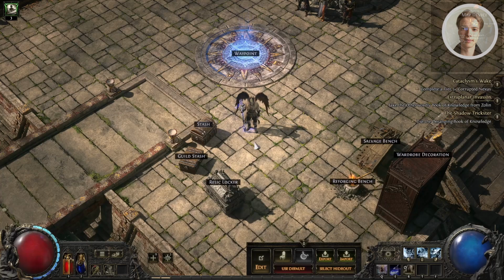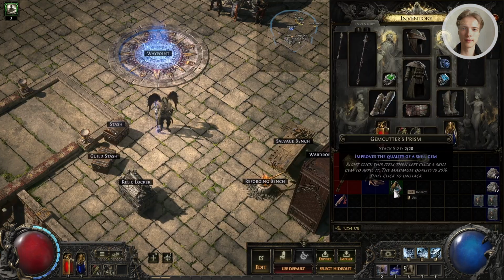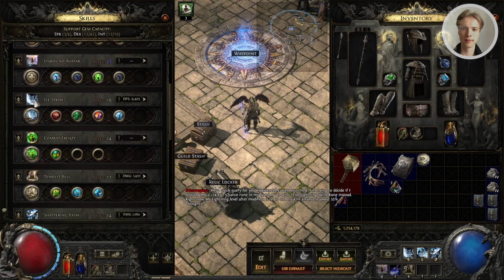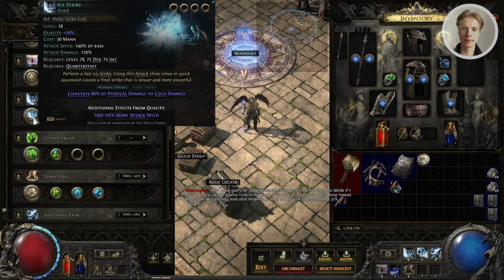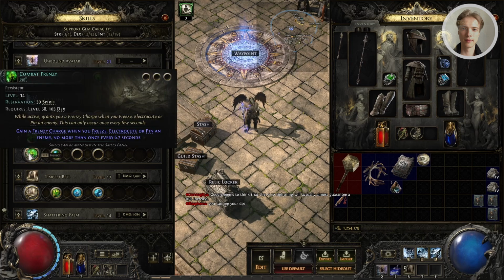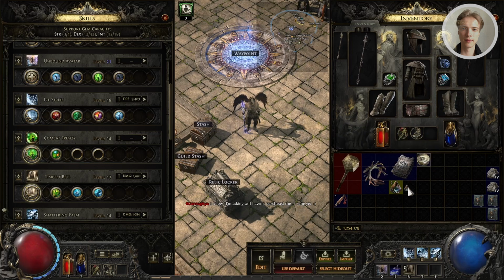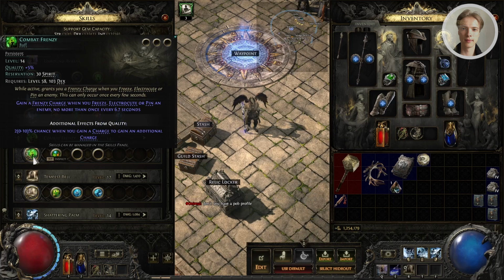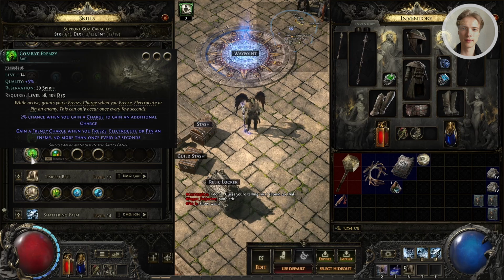How To Use Gemcutters Prisms in Path of Exile 2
If you want to use Gemcutter’s Prisms in Path of Exile 2, then this video will be perfect for you! I show exactly how to apply GCP to your gems and what to look for before you use them.